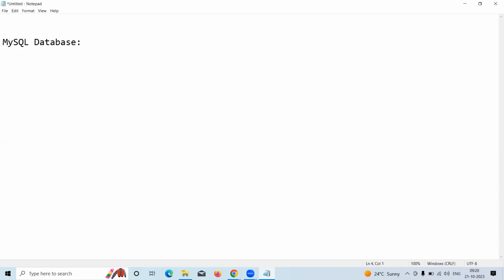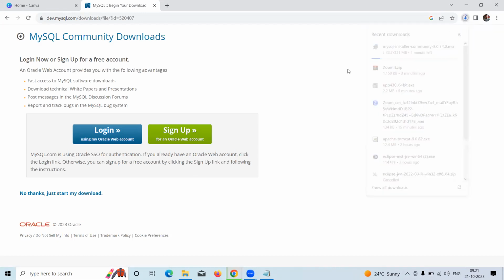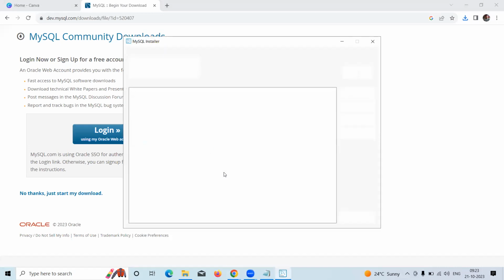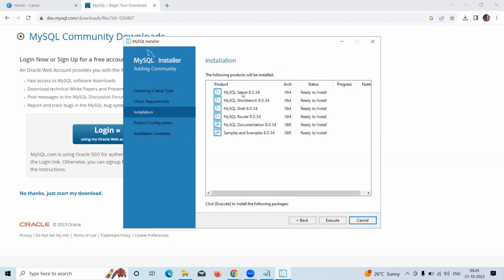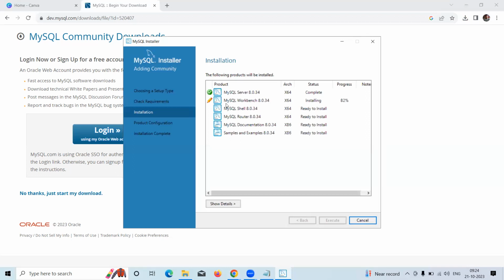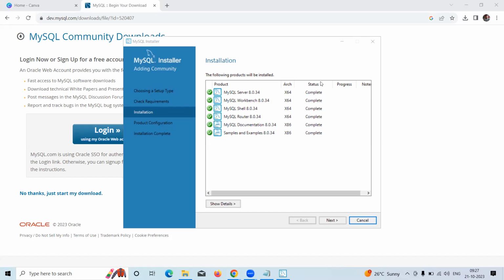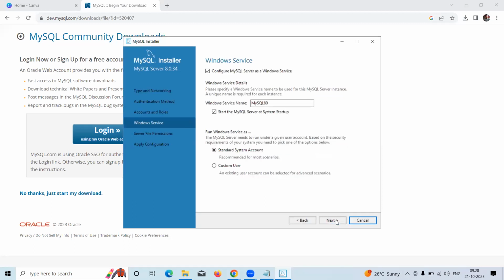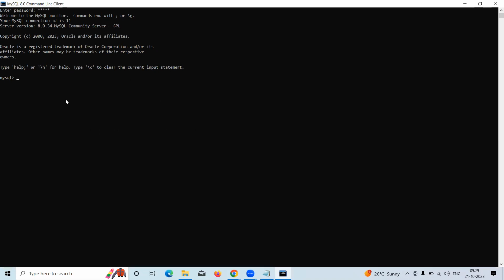MySQL Database Installation | Ameerpet Technologies | By Srinivas